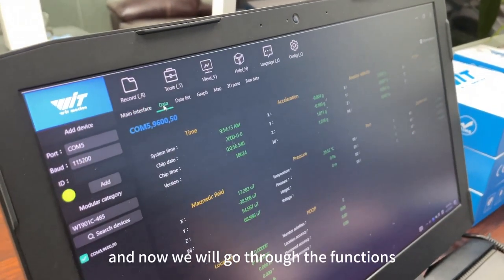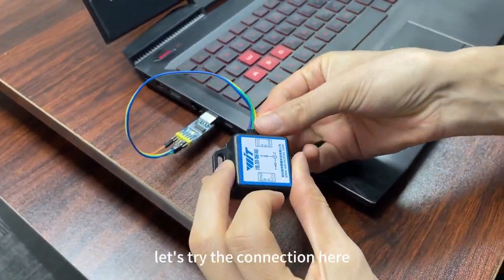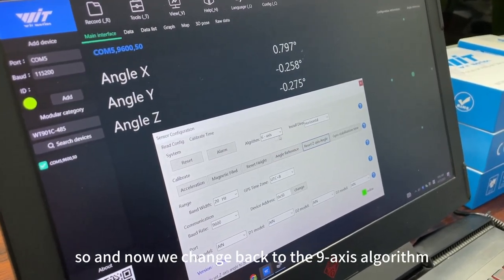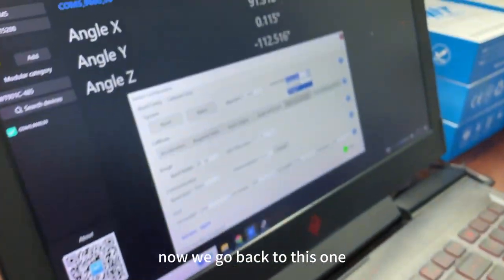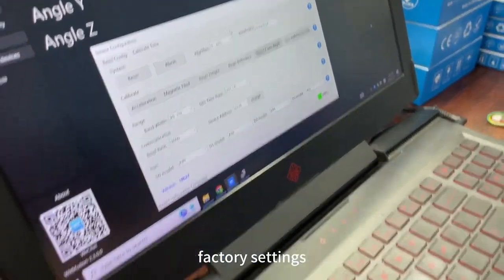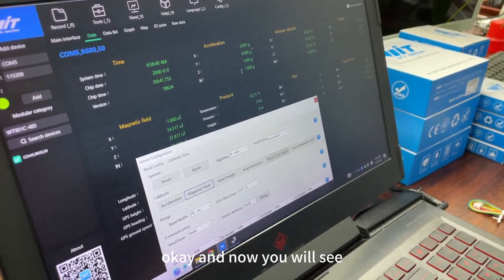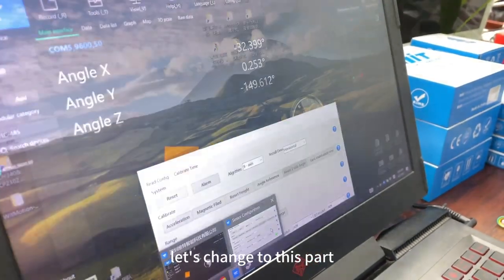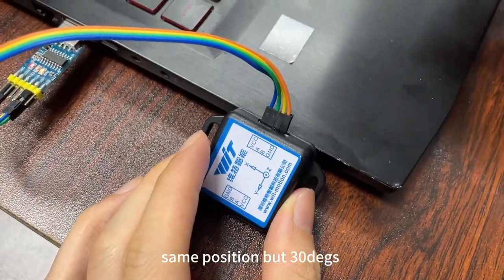4. How to configure(WT901C-485/SINDT/HWT901B/HWT905-485)Modbus sensor using Witmotion Software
Video content:
Modbus Configuration setting of Witmotion Software
This video works for WT901C-485, SINDT-485, HWT901B-485, HWT905-485, HWT605-485, most Witmotion Modbus sensor.